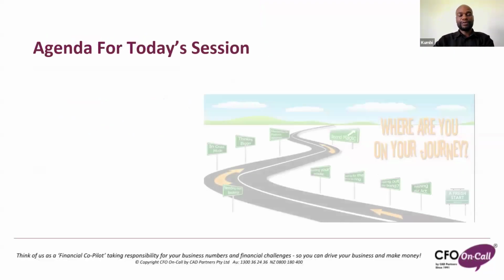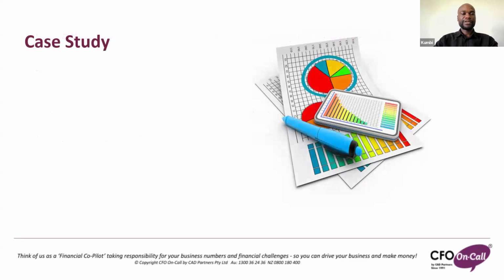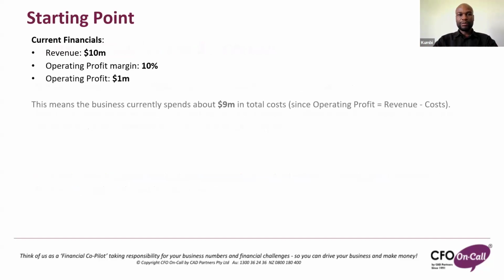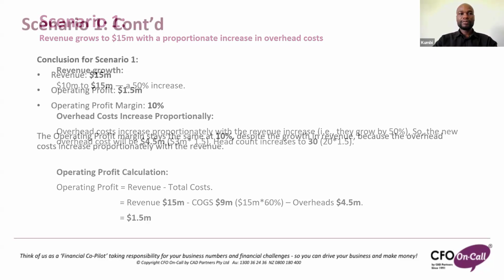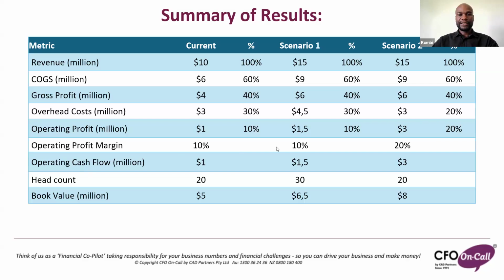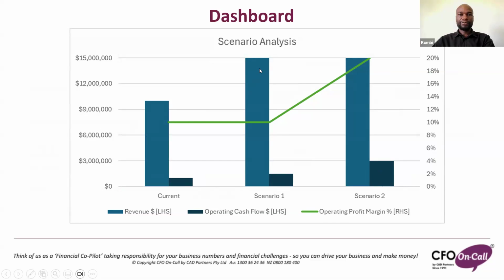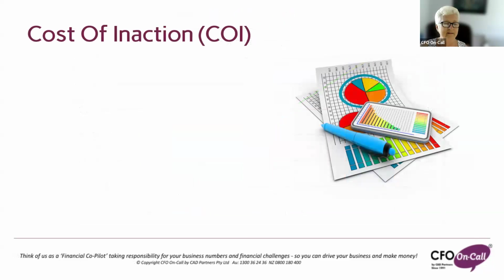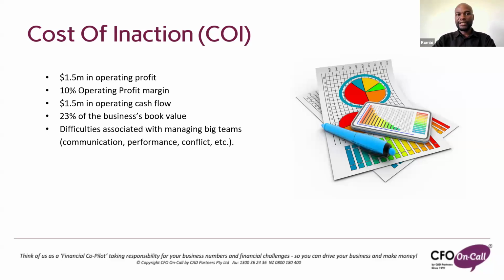Financial Modelling as a Tool for Decision Making